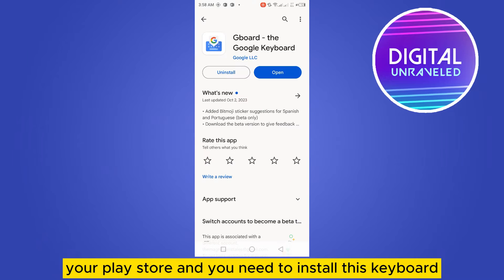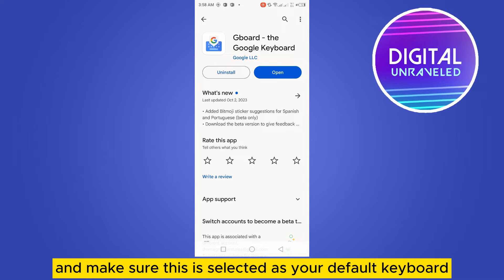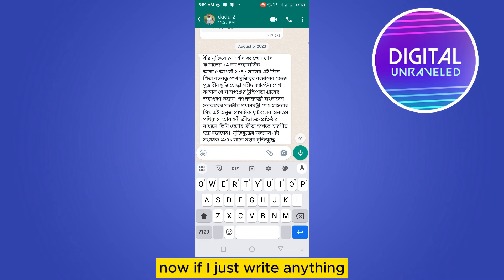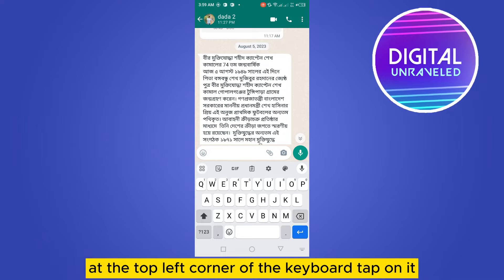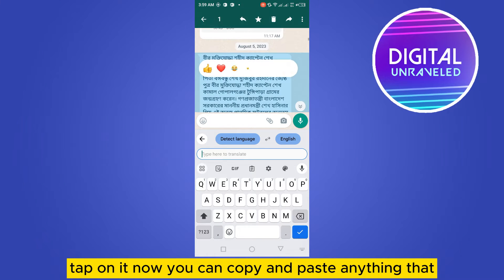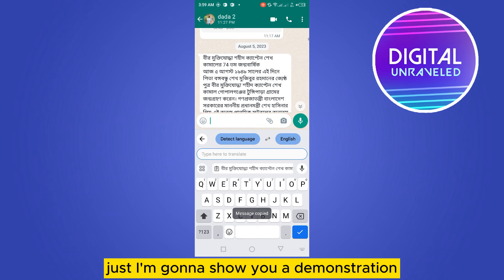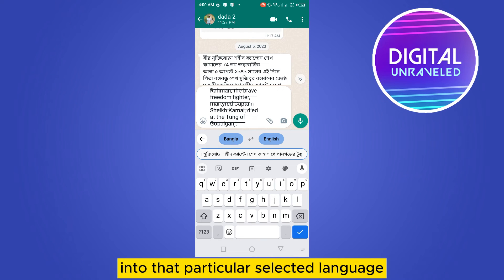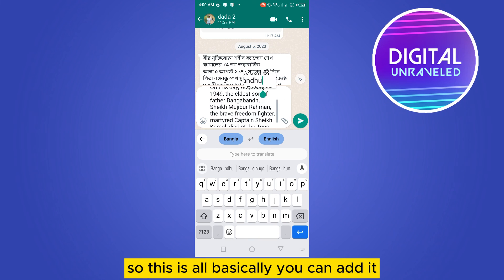How To Add Google Translate In Whatsapp Keyboard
Learn How To Add Google Translate In Whatsapp Keyboard